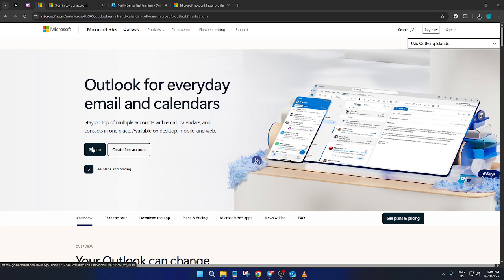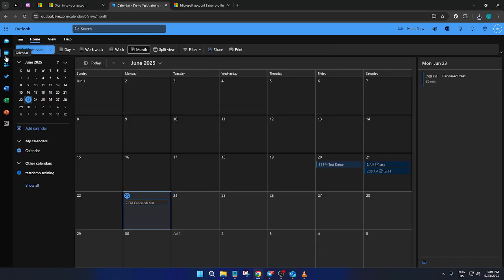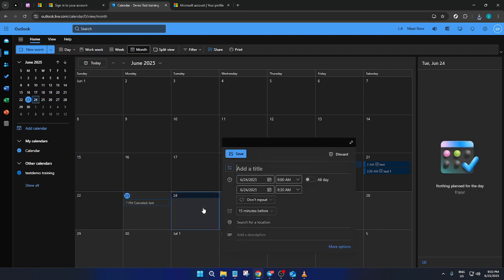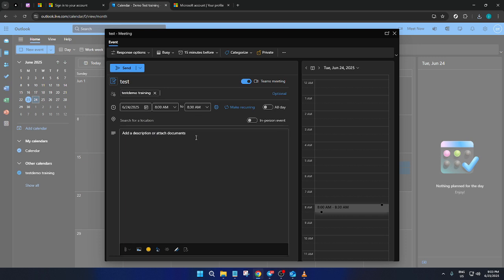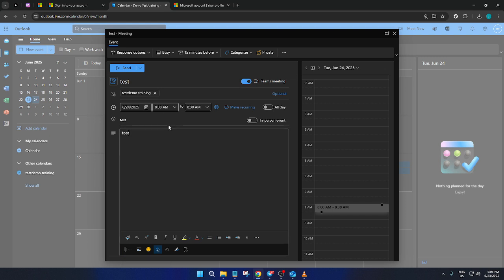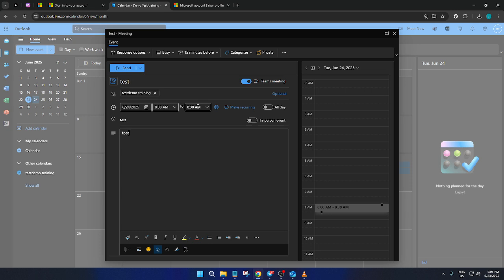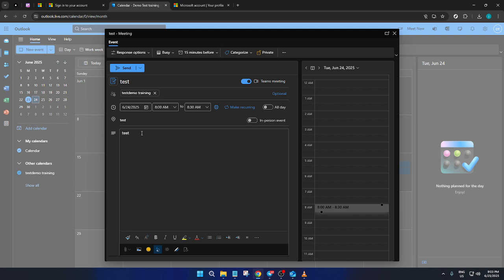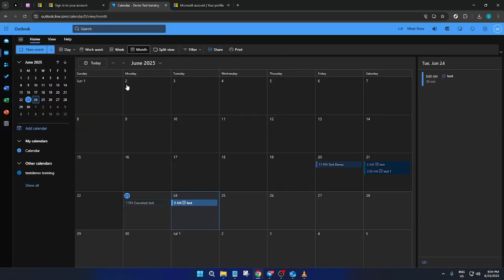How to Schedule a Meeting in Outlook 365 (Easiest Way) (2026 Guide)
Learn how to easily schedule a meeting in Outlook with this step-by-step tutorial! Whether you're using Outlook 365, Desktop, or Web, this guide will walk you through the essential features to organize your meetings seamlessly.

Timestamps:
00:00 Introduction
00:45 Accessing the Calendar in Outlook
01:30 Creating a New Meeting Request
03:00 Adding Attendees and Scheduling Options
04:15 Setting Recurrence and Reminders
05:30 Using Scheduling Assistant (Web & Desktop)
07:00 Sending Invites and Managing Responses
08:15 Tips for Meeting Management

Supported Platforms: Outlook 365, Outlook Desktop, Outlook Web.

By the end, you'll know how to schedule meetings, customize them with notes or attachments, and track responses from invitees. Perfect for beginners and Office professionals alike!